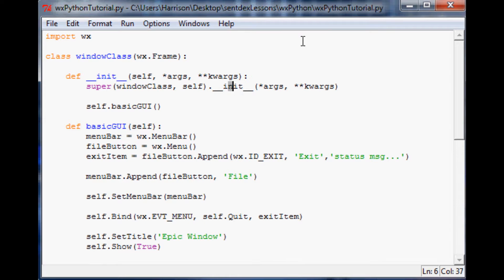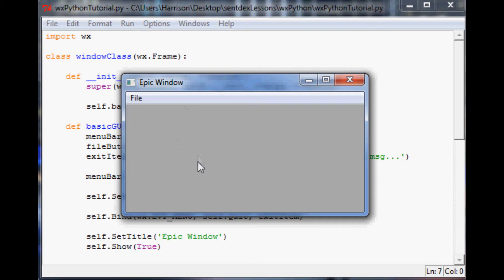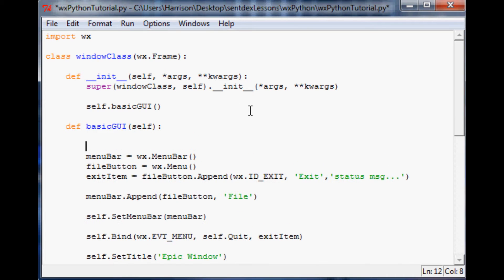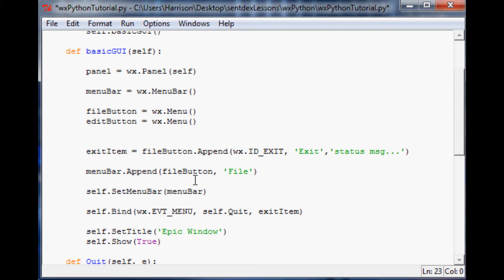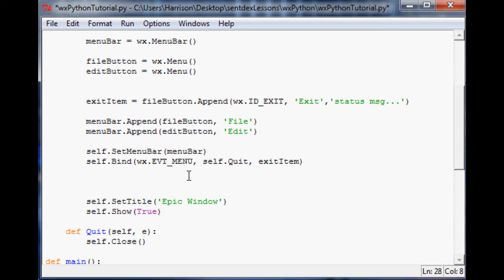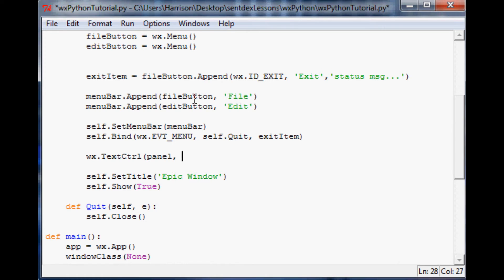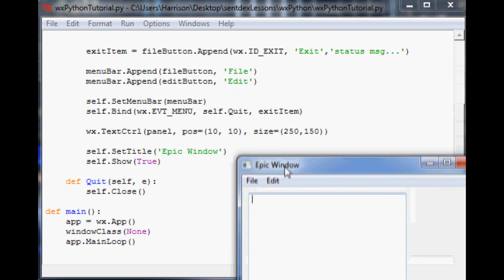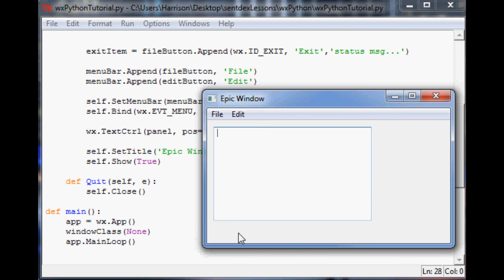wxPython Programming Tutorial 4: Panels